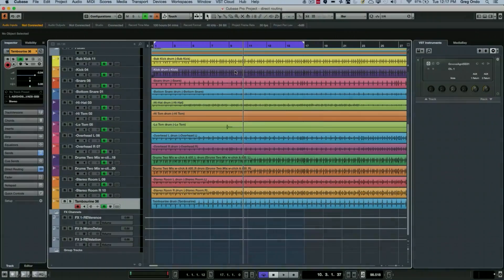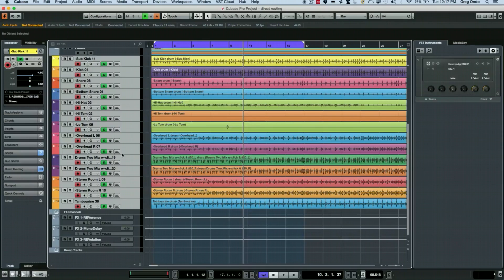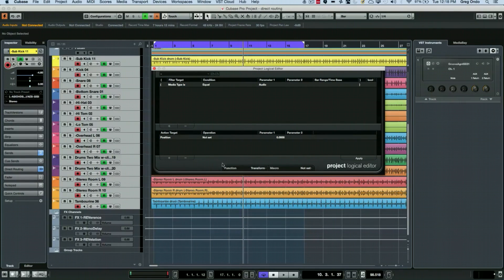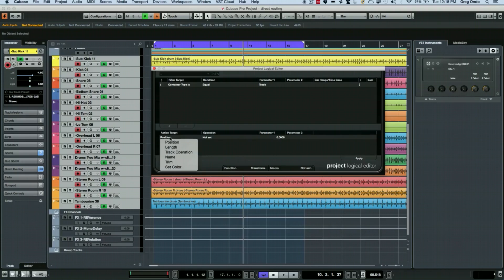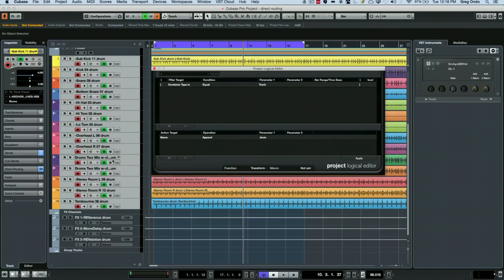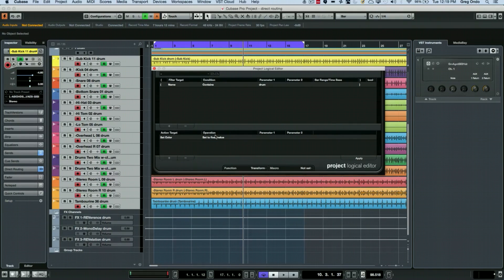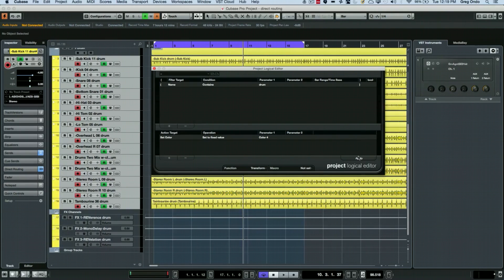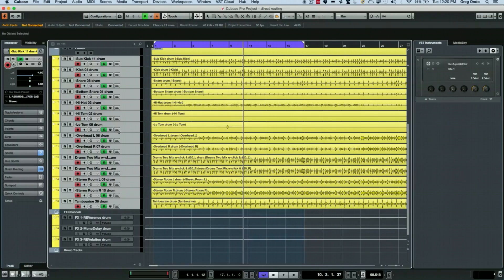How to Name Tracks and Assign Colours with the Logical Editor in Cubase | Q&A with Greg Ondo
This video looks at how to append names to tracks and set a common color using the project’s Logical Editor.